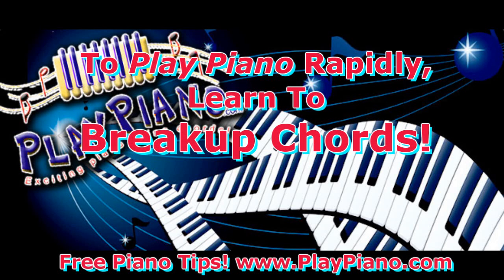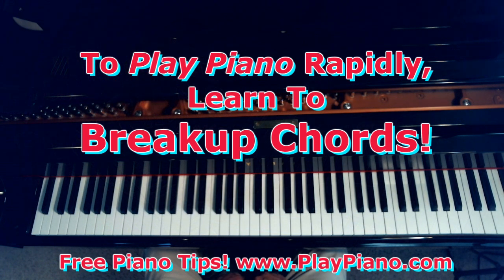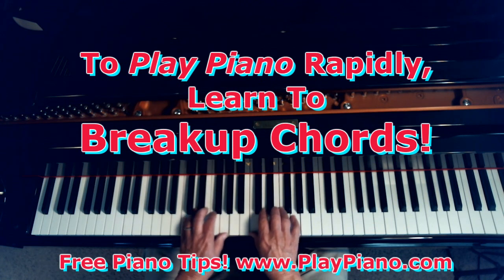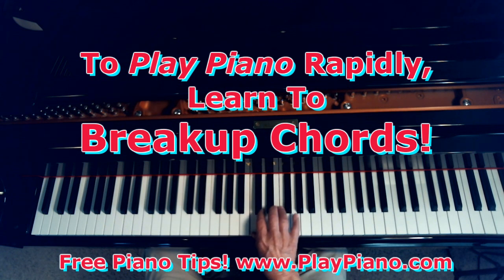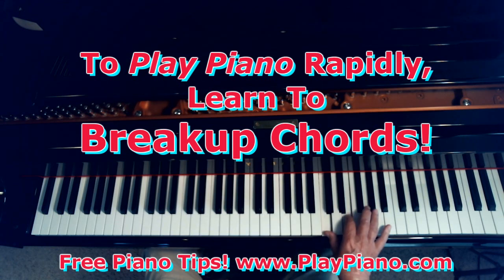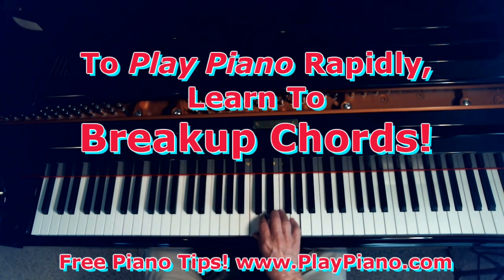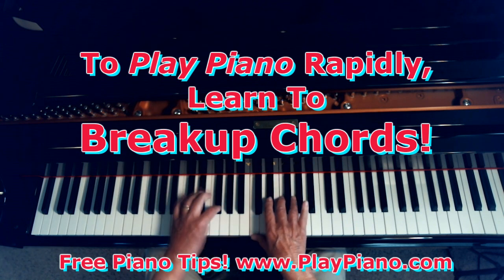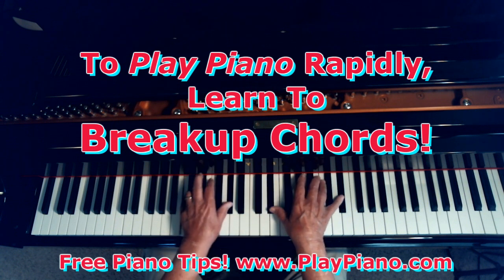To Play Piano Rapidly, Learn To Break Up Chords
***For lots more good stuff on piano playing come on over to my website. and sign up for our free piano tips - "Exciting Piano Chords & Sizzling Chord Progressions!"

You'll learn piano chords galore and how to apply them when you play piano - major chords, minor chords, augmented chords, diminished chords, 6th chords, 7th chords, 9th chords, 11th chords, 13th chords, suspensions, alterations and more. Chords are the "missing link" in most piano lessons and you can learn them all easily. Learn piano playing and music theory at the same time - it will make your progress faster
and you will understand music like you never have before.

If you are looking for intense, concentrated instruction for playing hymns and gospel songs, Duane is starting a private membership program for pianists serious about taking their playing to the next level. Click on the address above to see if the program is open yet.